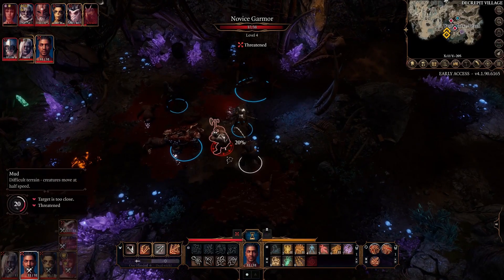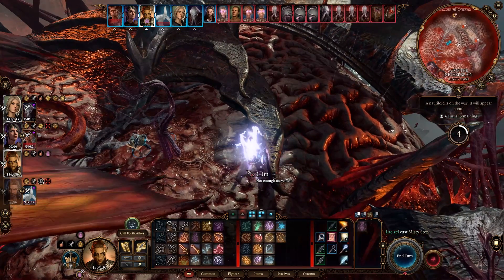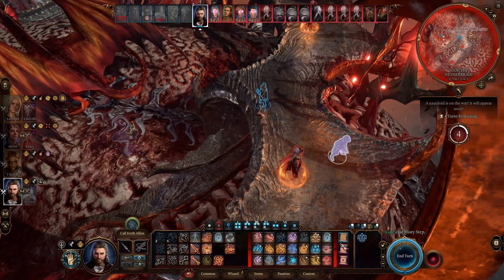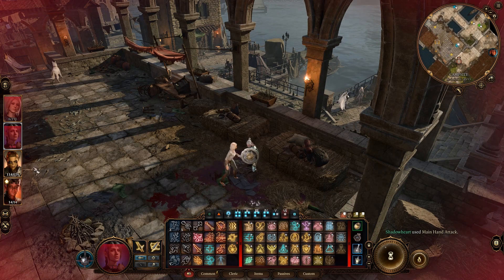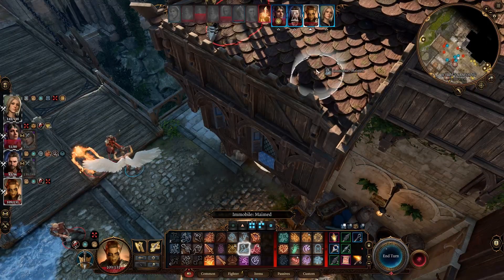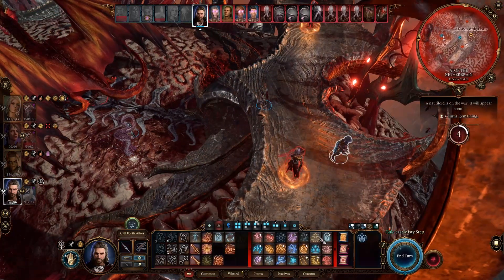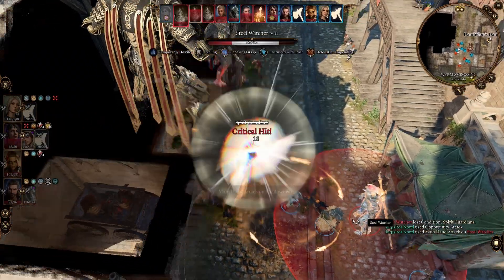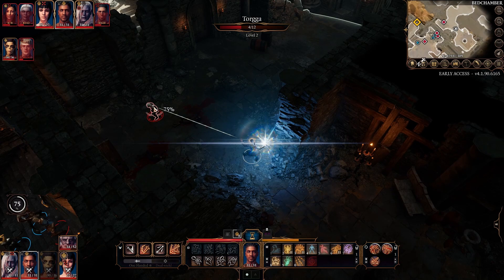Baldur's gate 3 Misty step is the best spell Redux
Learn how to use misty step the right way. when to use it. learn how to break your foes